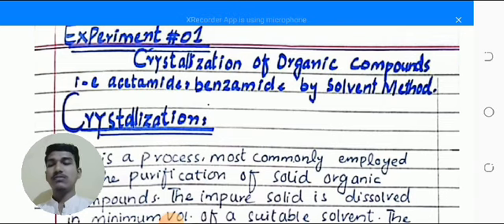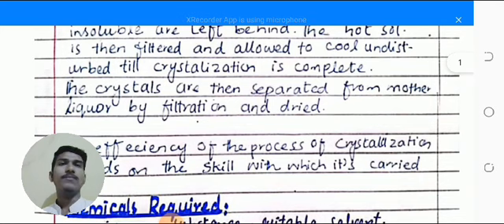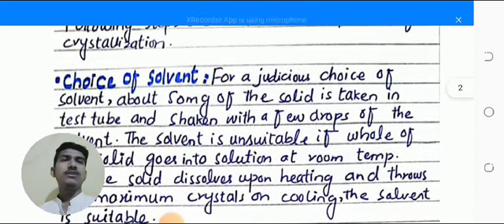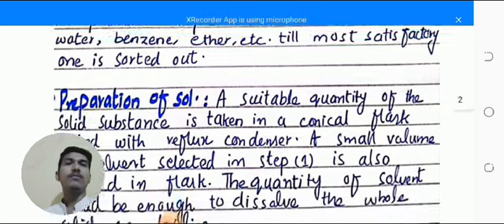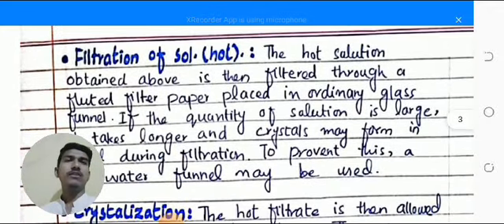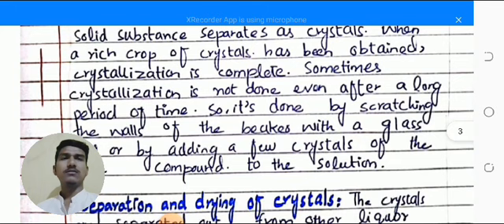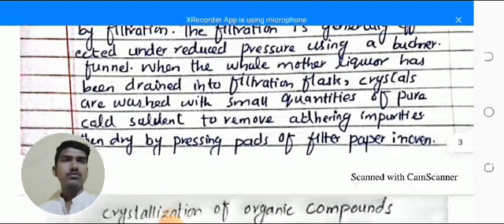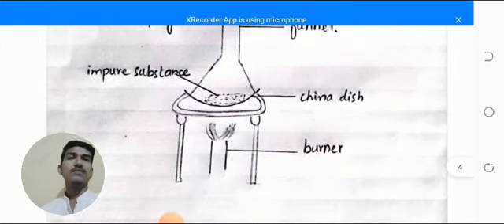crystalization of organic compounds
Experiment #01 crystalization of organic  compounds i-e  acetamider benzamide by solvent methed
Organic Chemistry Some Basic Principles and Techniques Class 11 Chemistry hapter 12 - Methods of purification of organic compound  - Sublimation, Crystallisation, Distillation.

Organic compounds are obtained from natural resources. When these compounds are obtained, they are in their impure form. Hence, several methods of purification of organic compounds, they are sublimation, crystallization, distillation, differential extraction, chromatography.
Sublimation-
Process of conversion of material from solid state to gaseous state without undergoing into liquid state is called sublimation.
This process generally used in separation of sublimable compounds from non sublimable impurities. In this process, organic compound with non sublimable impurities is heated. After some time sublimable organic compound starts vaporizing, thus, it settles down in the conical flask. Whereas, the non sublimable impurities remains at the bottom of the flask. For example, some sublimable compounds are iodine, ammonium chloride, naphthalene, camphor, etc.
Crystallization-
Crystallization is very common method of purification of organic compound. Impure compound is dissolved in solvent, in which it is more soluble. Concentrate the solution by continuous heating, until the solution reaches to its saturation point. However, even after the formation of crystal some amount of solution is left, known as mother liquor. Crystals are separated. It is interesting to know that, if compound is highly soluble in one solvent and less soluble in another, then crystallization can be done by mixing both the solvents. However, impurities that impart color to solution are removed by adsorbing over an activated charcoal.

Distillation
Process of distillation is used to separate liquids having difference in boiling point. For this, take a mixture of liquids in round bottom flask and heat this mixture. Liquid with lower boiling point vaporise first. These vapors are cooled in the condenser and is collected in flask. Later, vapors of higher boiling point rises, cools and collects down in the flask. This method is also known as simple distillation. Chloroform and aniline is separated by simple distillation. In such situation fractional distillation is carried out by adding fractional column in distillation flask. In this distillation vapors of both liquid rises in fractional column, but vapors of liquid with high boiling point face obstruction, condenses and fall off in the flask. Meanwhile, vapors of low boiling point rises up, moves to condenser, cools down and gets collected in the flask. In this way both liquids get separated. Another type of distillation is steam distillation.

Organic compounds like benzene, ether do not mix with water but mix with other organic compounds. Thus, these are helpful in extraction of organic compound from its aqueous solution, by using method of differential extraction. Take aqueous solution of organic compound in separating funnel. Now, add a solvent in which organic compound is more soluble in comparison to water. Shake the funnel vigorously, so that, organic compound mix with solvent and allow the mixture to settle, until two distinct layers appears in the funnel. These layers contain solvent with organic compound and water. Separate it using separating funnel. Collected organic compound in the solvent can be separated by the process of distillation.

Chromatography :
Chromatography is technique used for separation, isolation, purification and identification of constituents of mixture. In this technique, two phases are included, stationary phase and mobile phase. Mixture to be separated is dissolved in moving phase, then it is allowed to move slowly over stationary phase. The component of mixture gradually gets separated from each other. Chromatography is of two types adsorption chromatography and partition chromatography.

Adsorption chromatography:
A chromatography in which different compounds are adsorbed on adsorbent at different degrees in called adsorption chromatography. Some well known adsorbent are silica gel, alumina, etc. Mobile phase is allowed to move on stationary phase. Two types of adsorption chromatography are column chromatography and thin layer chromatography.

Partition chromatography:
A chromatography based on . Solvent then rises up through the strip, thereby retaining different components. Strips containing these components is called chromatogram. Spots are generated at different heights from initial spot on the chromatogram.